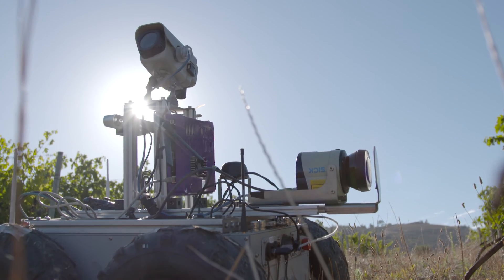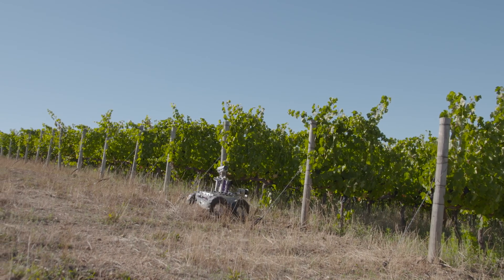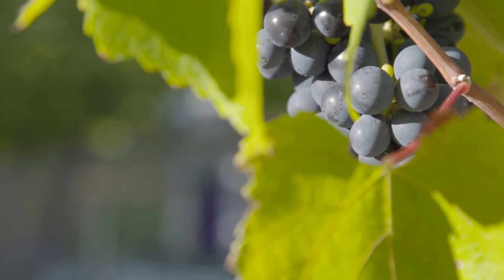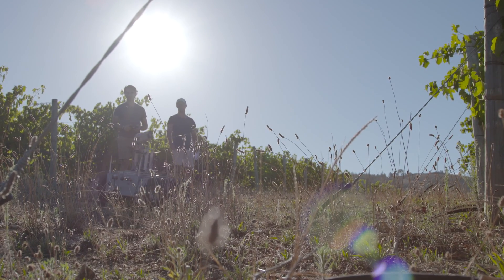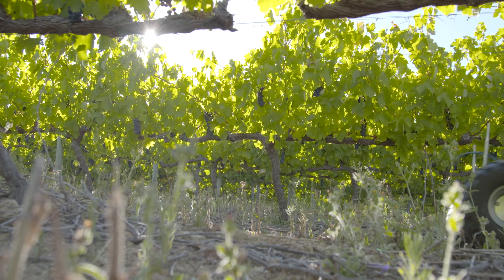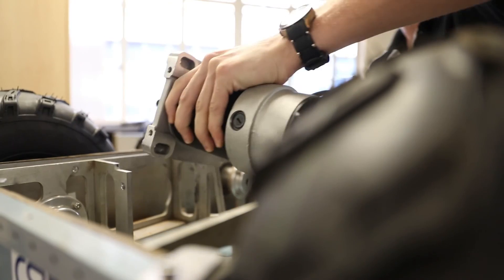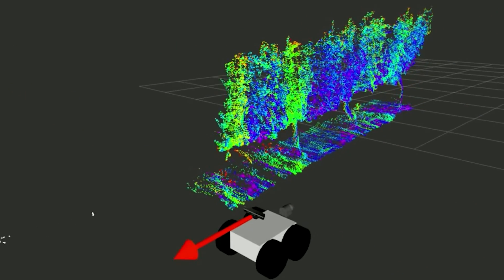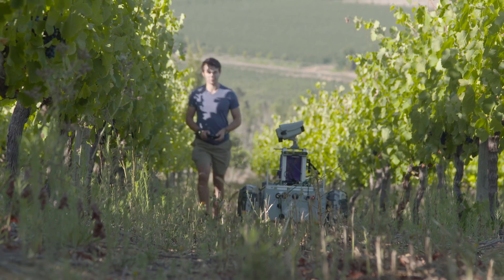CSIR develops vineyard robot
The CSIR, in collaboration with Stellenbosch University, has developed a robotic system for horticultural monitoring. This precision-farming tool consists of an automated mobile platform fitted with sensors to monitor plant growth and to estimate grape yield.